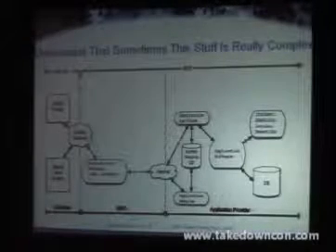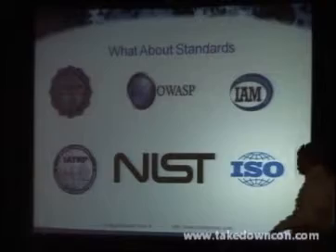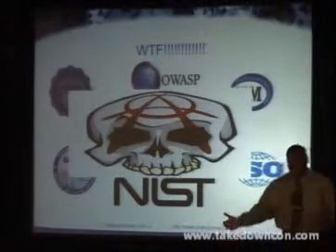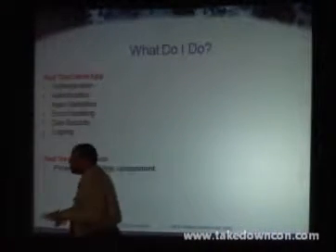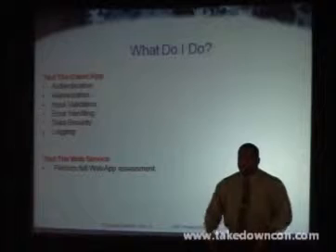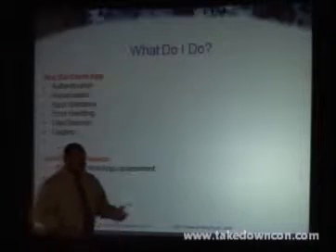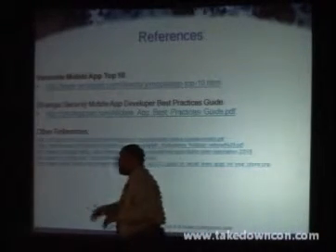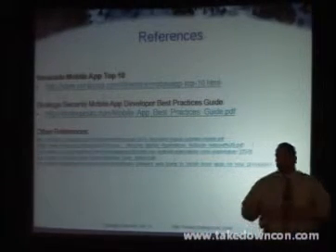Joseph McCray part3